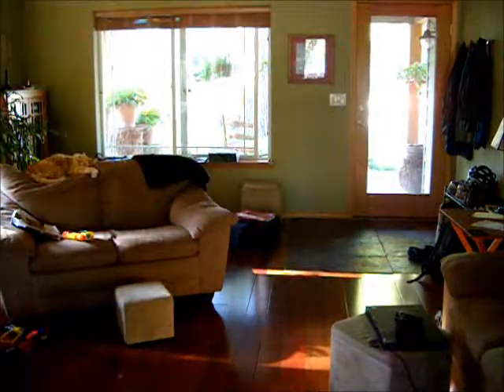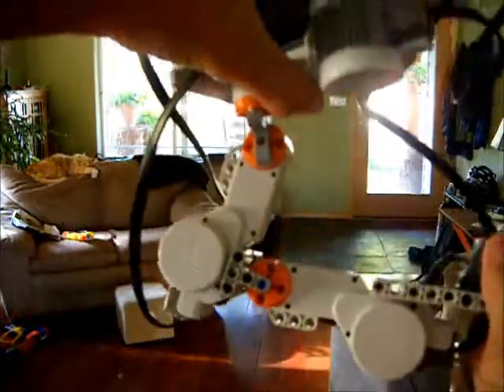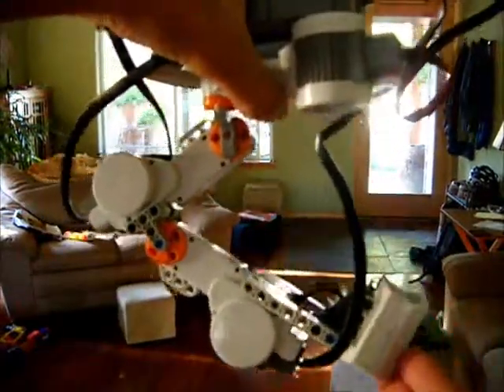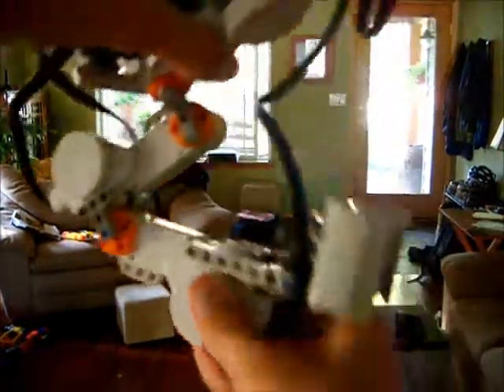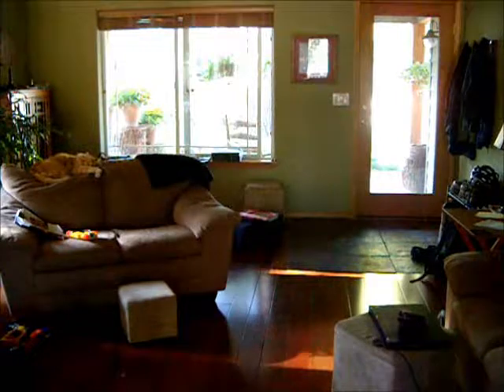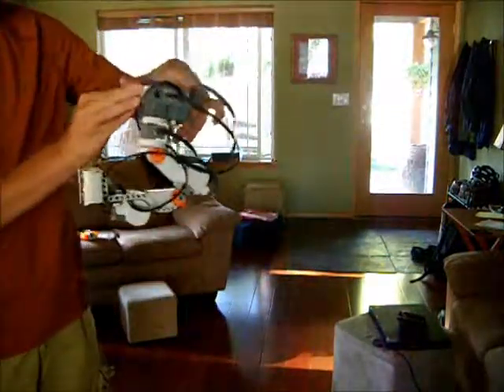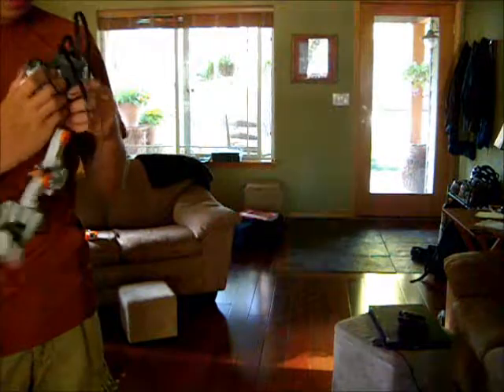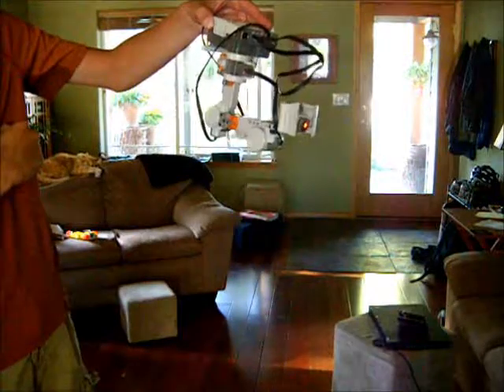Lego Glados NXT demonstration.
Someone wanted me to show them how I made this. I made this an amount of months ago in this video